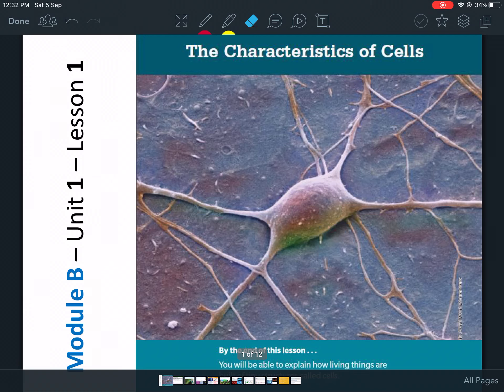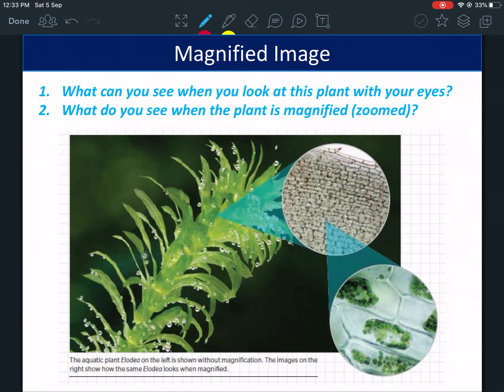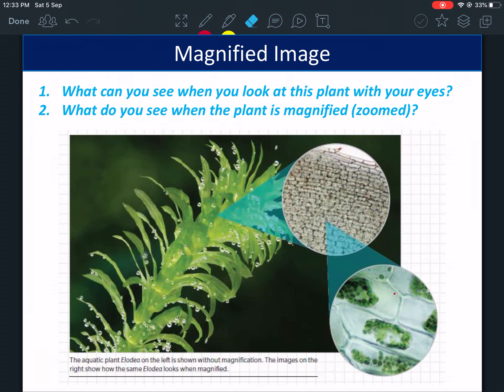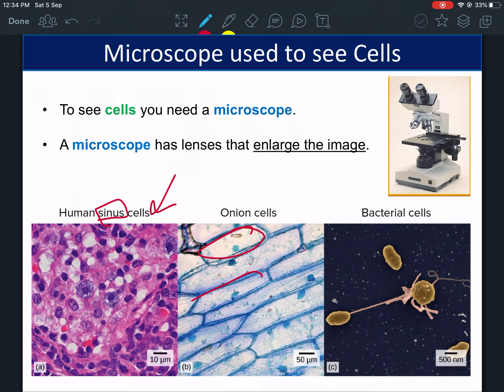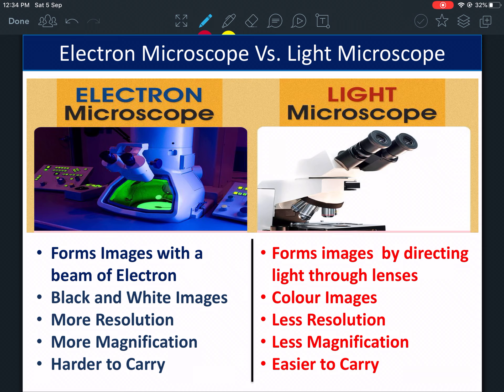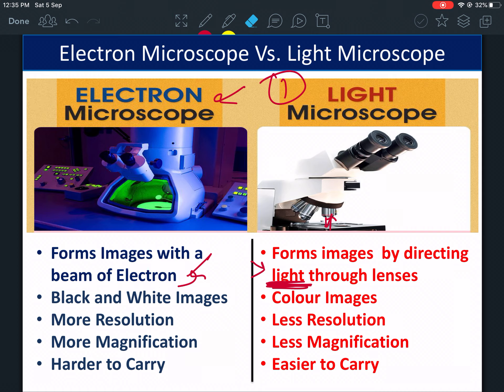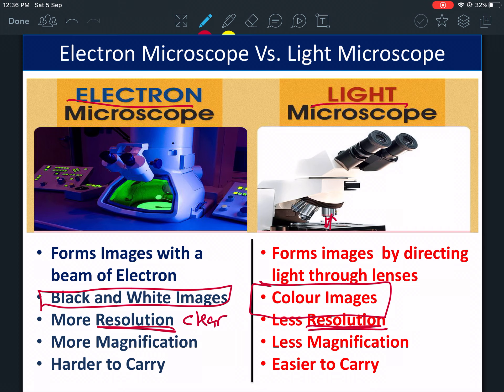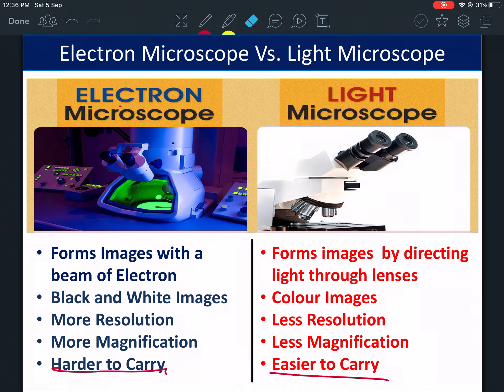Grade 6 Science (microscopes)